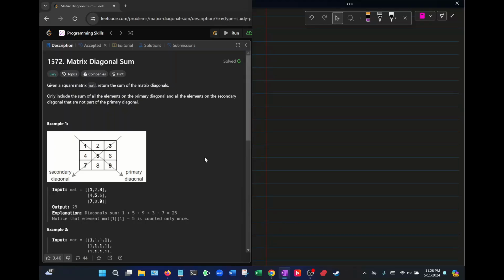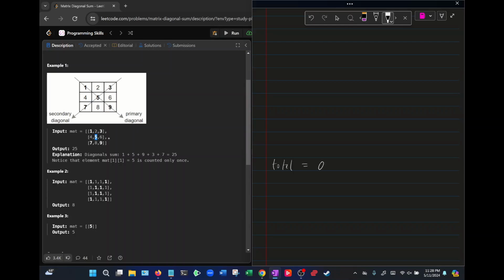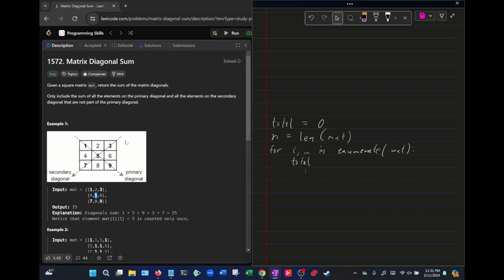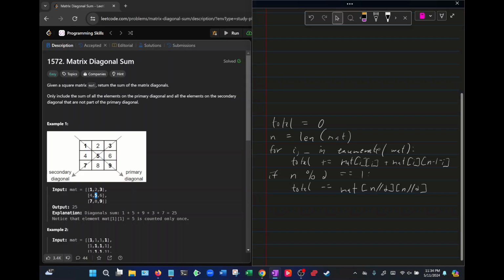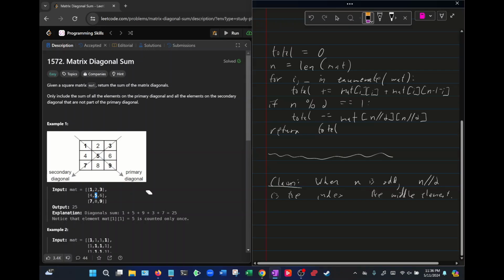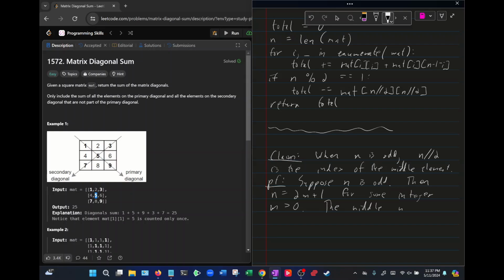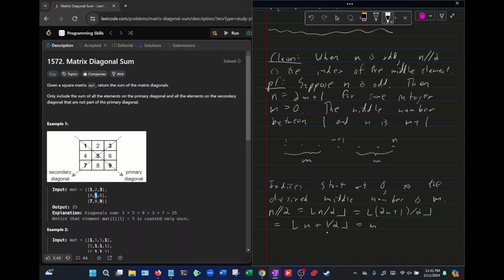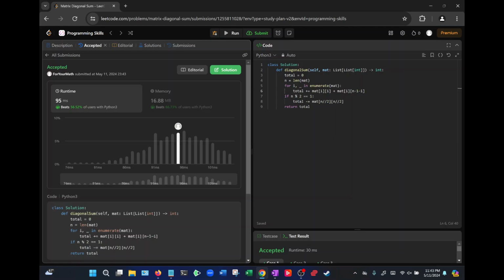LeetCode 1572 Matrix Diagonal Sum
Solution to LeetCode 1572 Matrix Diagonal Sum